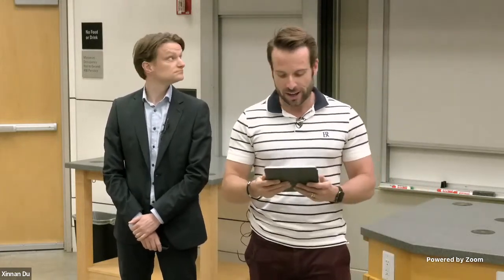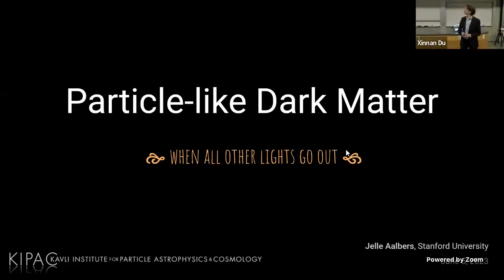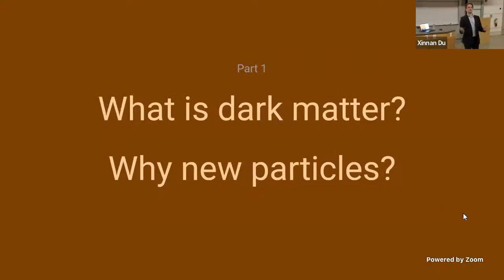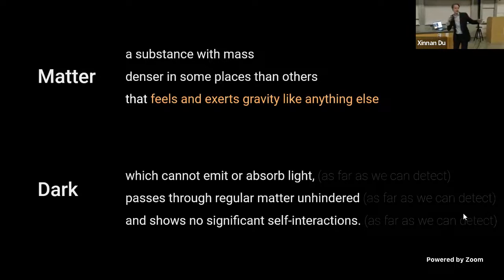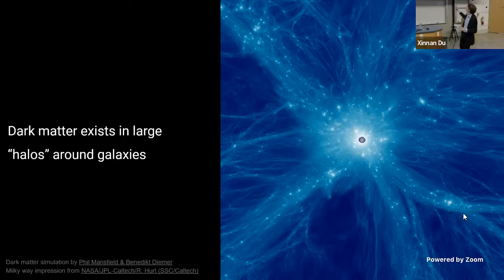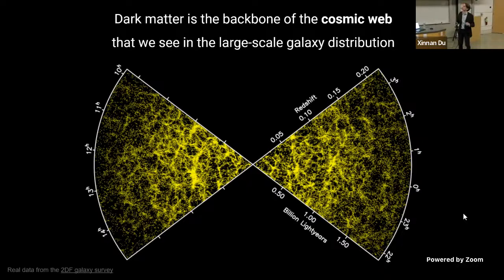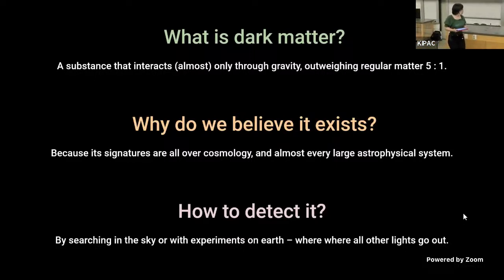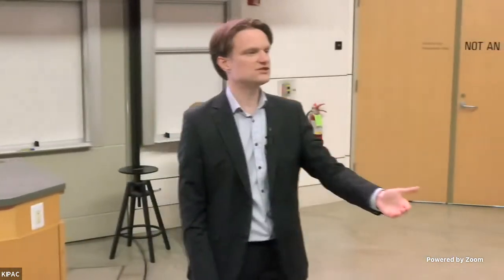Dark Matter Series: Particle-like Dark Matter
Welcome to 'Discover Our Universe' at KIPAC! This is a series of free, public lectures in astrophysics. The lectures are designed with the general public in mind, and are fun, easy to understand, and engaging.

Deep in underground laboratories sit some of humanity’s most sensitive detectors. Their purpose is to discover dark matter, an unknown substance that makes up ~80% of the mass in our universe, but whose nature remains shrouded in mystery. Made of materials such as liquid noble gas or ultracold metals, these detectors search for rare, extremely small light flashes from dark matter particles bouncing off of regular atoms.

In this lecture, Dr. Jelle Aalbers will introduce our currently understanding of particle-like dark matter, as well as discussing efforts in building and operating large detectors to probe the signals from this kind of dark matter candidate. He will present some preliminary results from the LUX-ZEPLIN experiment, a dark matter detector filled with 7 tons of liquid xenon in a South Dakota gold mine, and wrap up the talk by discussing what we have learned from these results so far.